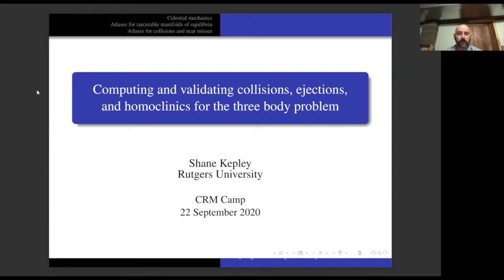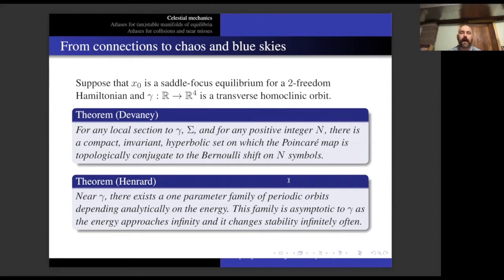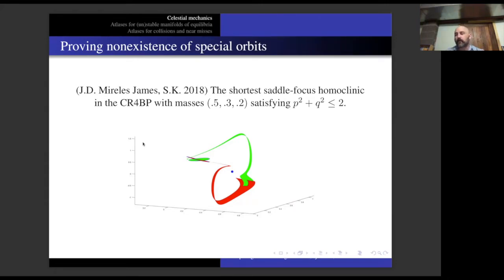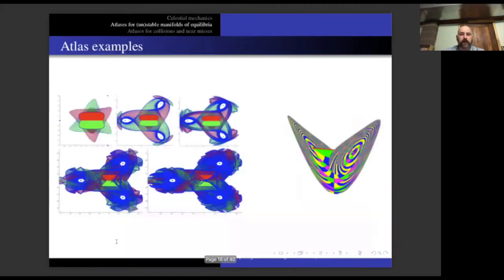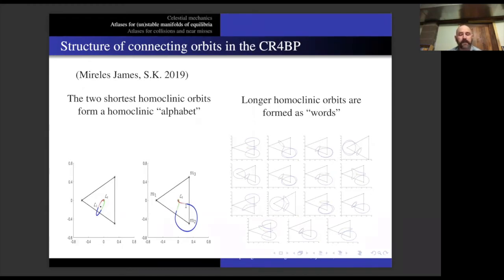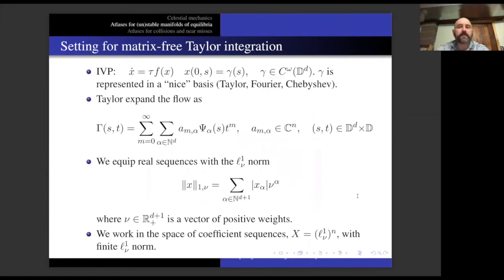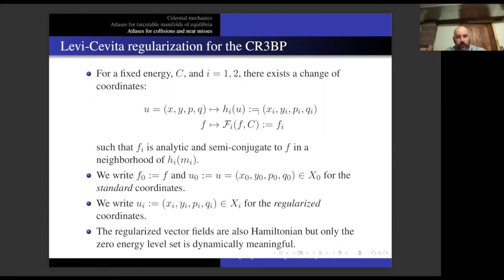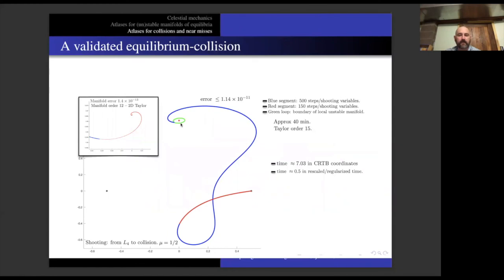Computing and validating collisions, ejections, and homoclinics for the three body problem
Shane Kepley (Rutgers University, USA)
Computing and validating collisions, ejections, and homoclinics for the three body problem (vidéoconférence)
Séminaire CRM CAMP In Nonlinear Analysis Seminar (22 sept. 2020 / Sept. 22, 2020)

Understanding connecting and collision/ejection orbits is central to the study of transport in Celestial Mechanics. The atlas algorithm combines the parameterization method with rigorous numerical techniques for solving initial value problems in order to find and validate connecting orbits. However, difficulties arise when parameterizing orbits passing near a singularity such as “near miss” homoclinics or ejection/collision orbits. In this talk we present a method of overcoming this obstacle based on rigorous Levi-Civita regularization which desingularizes the vector field near the primaries. This regularization is performed dynamically allowing invariant manifolds to be parameterized globally, even near singularities.